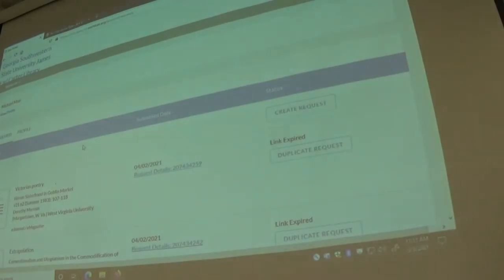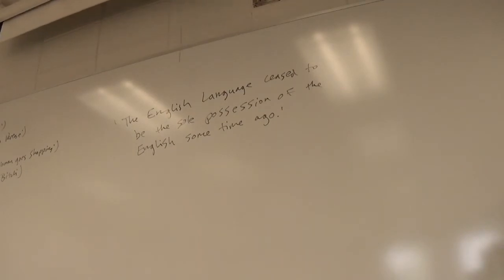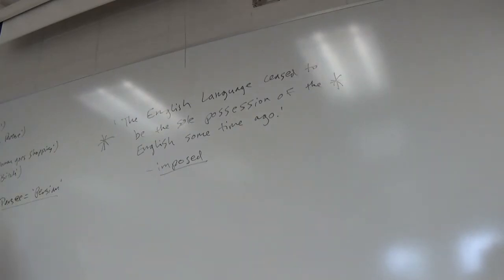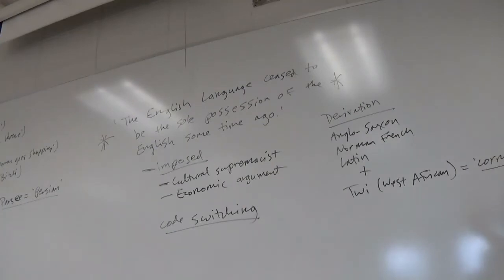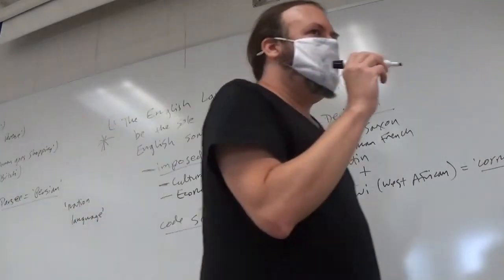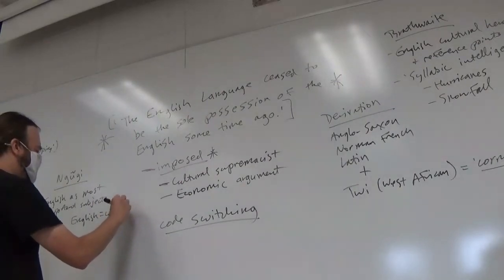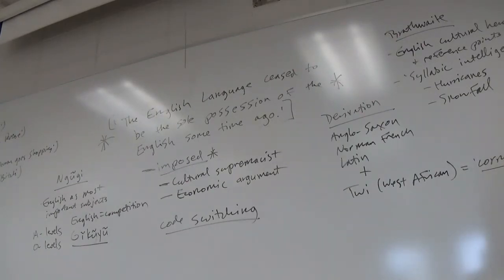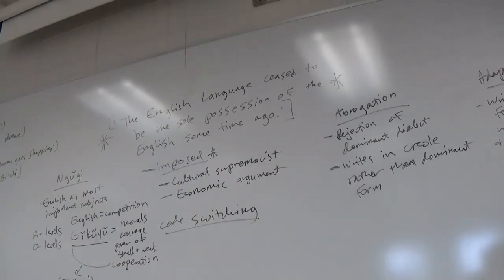British Literature II Spring 2021 Colonialism and Language